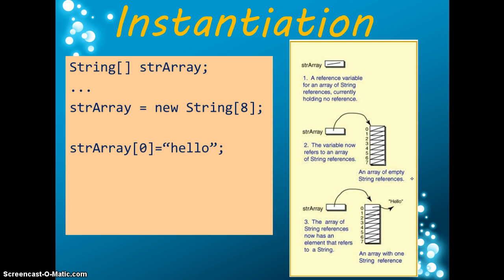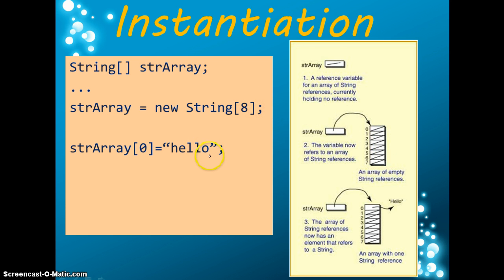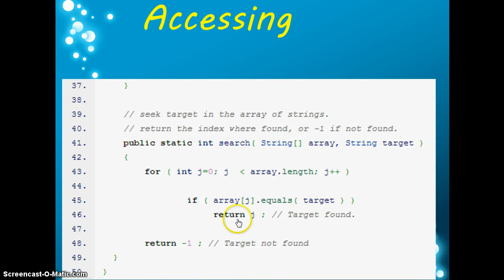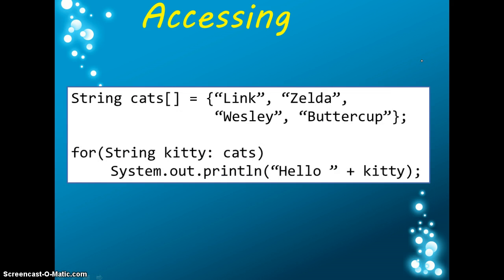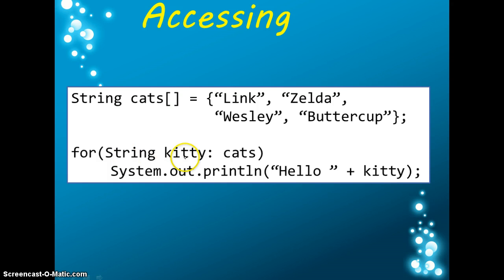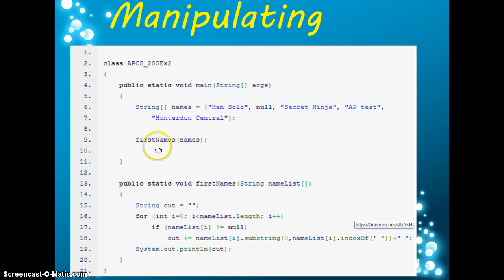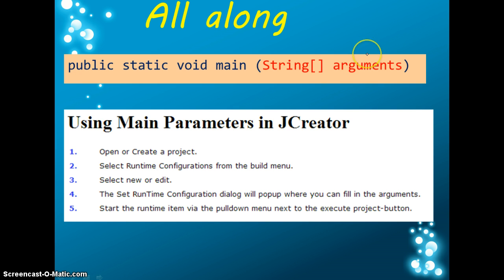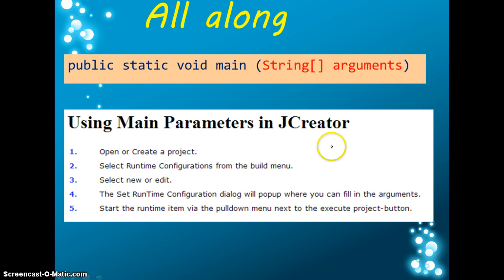Arrays of Strings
368_205_ArrayOfStrings